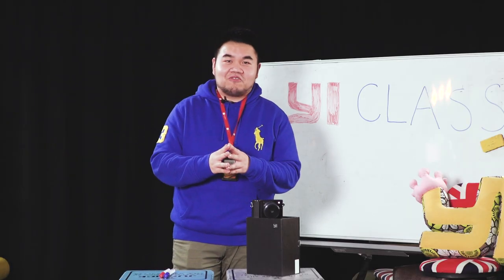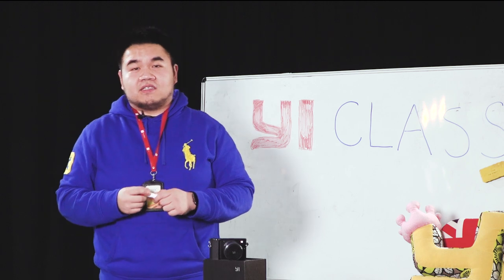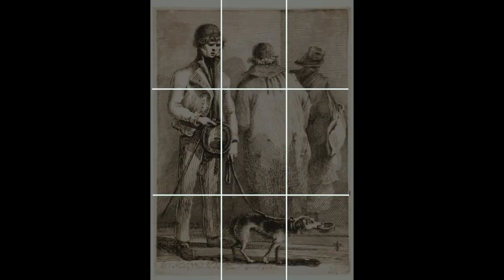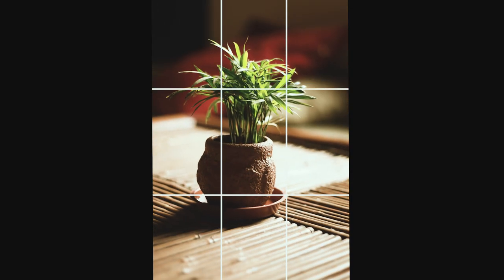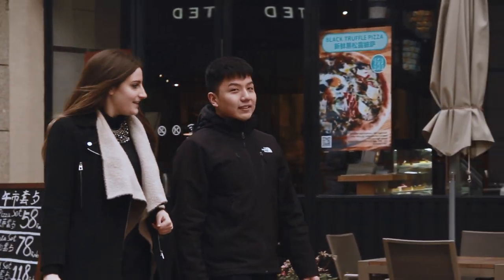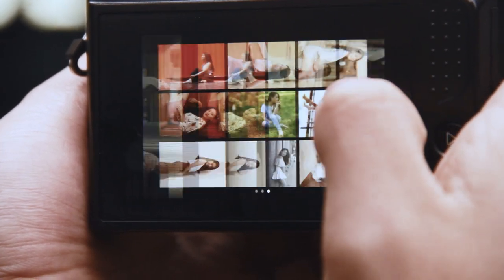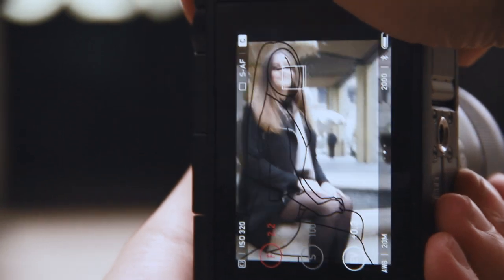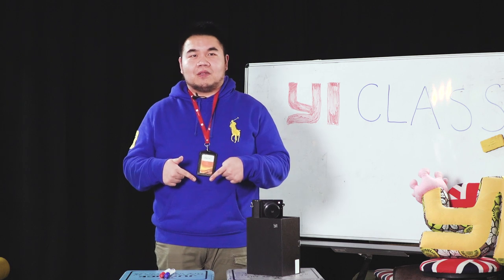YI Classroom - Rule of Third With Evan YICamera | YI M1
We believe the very best imaging and sensing technology should be easy and accessible to everyone.
We are YI, Your Innovator.
We are committed to using innovative technology to make everyday life safer, richer and more fun. With our passion hard work and commitment to combine the highest quality and value, millions of users from every corner of the world and all ages are feeling greater peace of mind, inspiration and connection with their families, friends and communities.